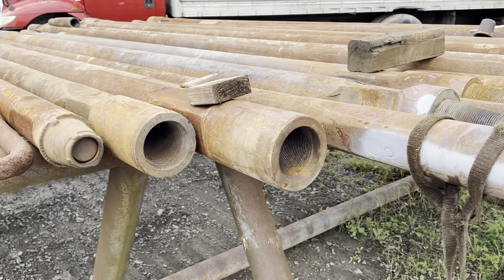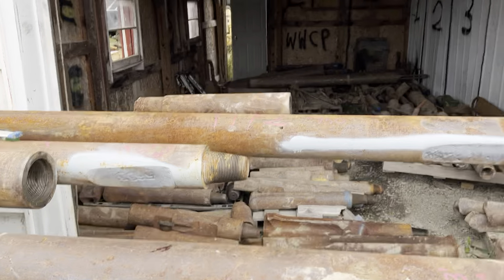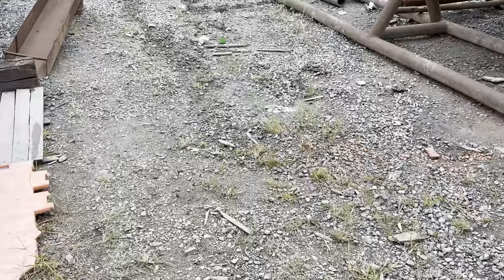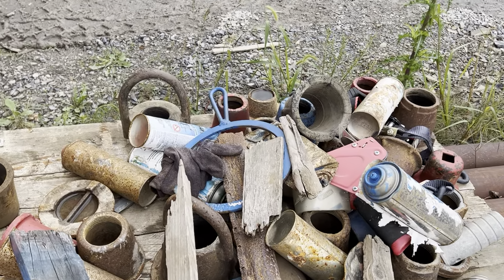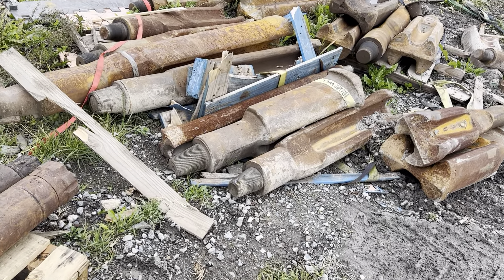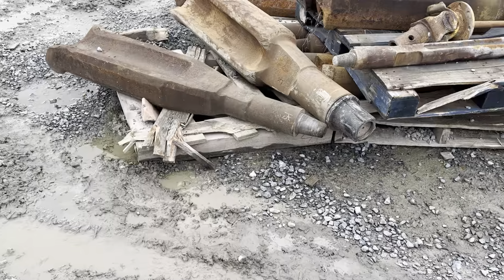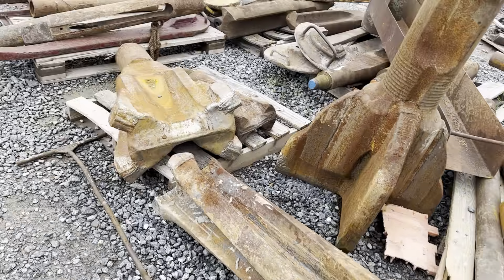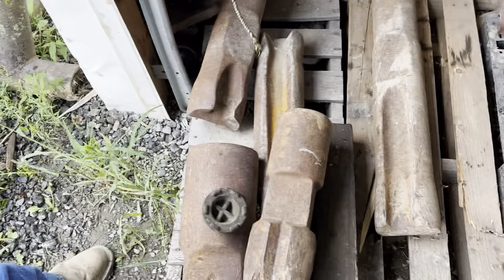September 28, 2023